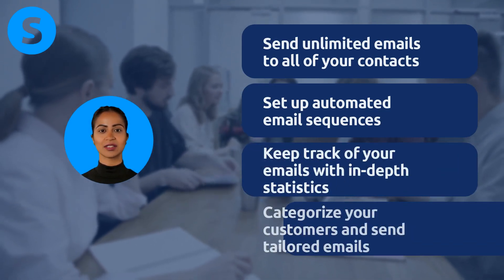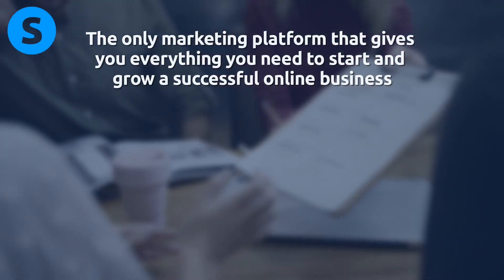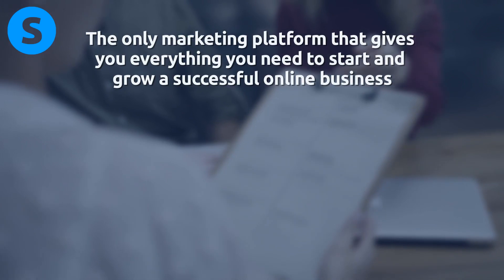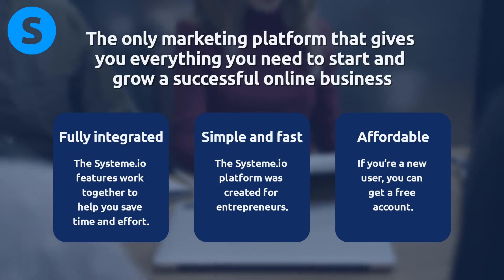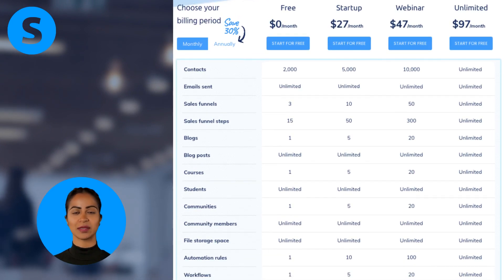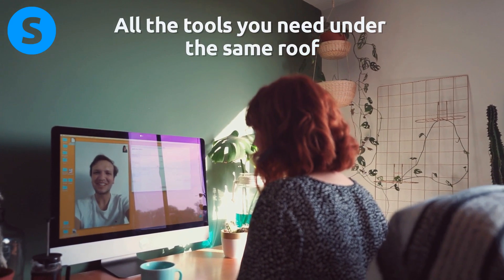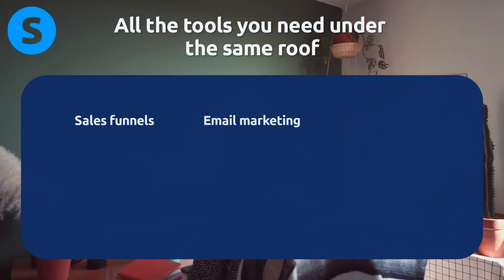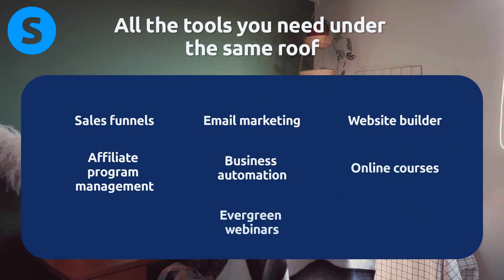Systeme.io for Email Marketing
Hi! In this video, we will quickly tell you about Systeme for Email Marketing.
Email is fast and simple to start using, making it the ideal marketing tool.

Integrate your email list with your websites and funnels:
- Send unlimited emails to all of your contacts
- Set up automated email sequences
- Keep track of your emails with in-depth statistics
- Categorize your customers and send tailored emails to specific groups

The only marketing platform that gives you everything you need to start and grow a successful online business.
- The Systeme features work together to help you save time and effort.
- The Systeme platform was created for entrepreneurs, simplifying the process of building a business.
- If you’re a new user, or want to upgrade to a paid plan, you can get a free account.

Get your free account now!
We make the process easier so that you can concentrate on growing your business. Free forever. No credit card required.

All the tools you need under the same roof.
Systeme make the whole process easier and faster so that you can focus on what’s important – growing your business.
- Sales funnels
- Email marketing
- Website builder
- Business automation
- Online courses
- Evergreen webinars

USEFUL RESOURCES